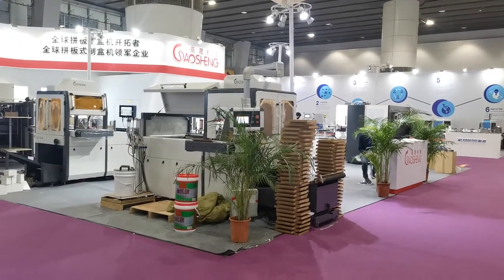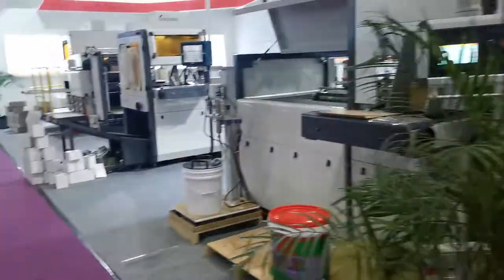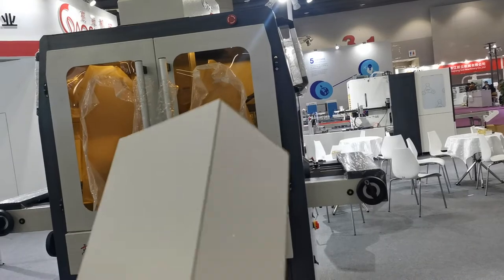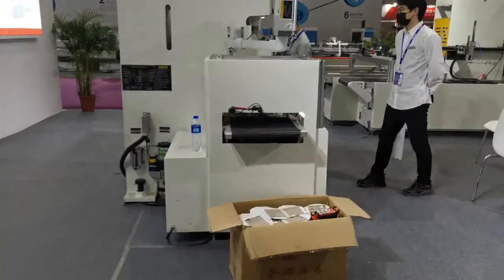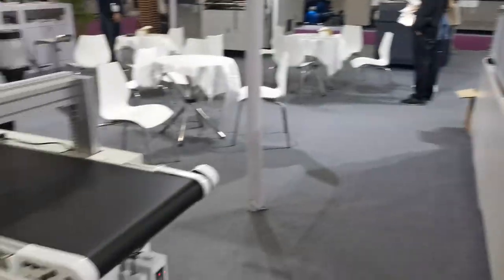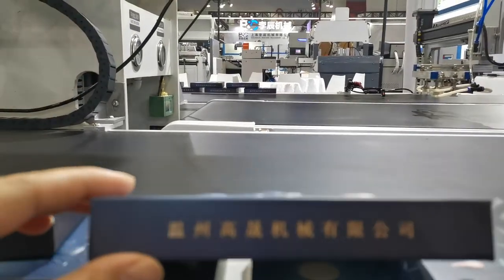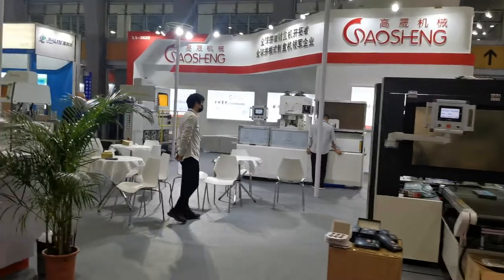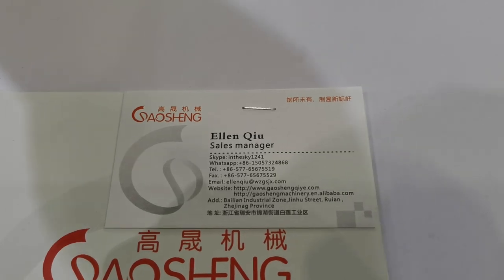2022 china south printing exhibition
Our newest machine showed in 2022 South China Printing Exhibition in Guangzhou.
Ellen Qiu